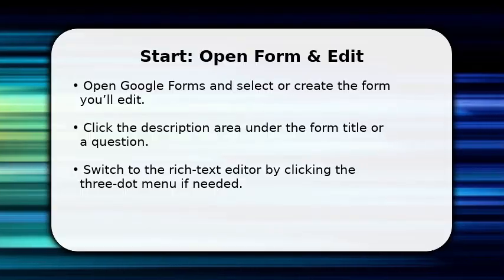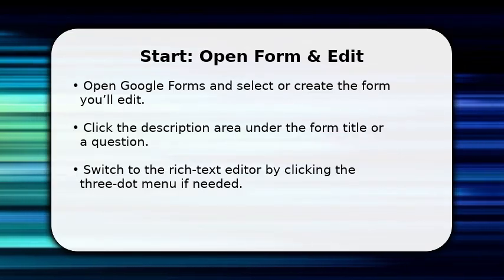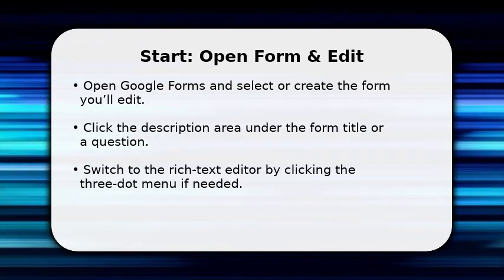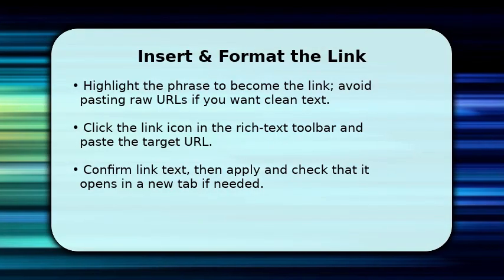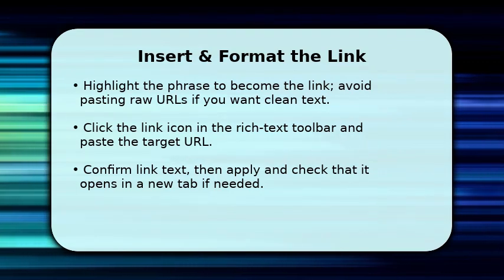How to Add Link in Google Form Description (updated)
Learn the step-by extricate adding hyperlinks within Google Form descriptions to enhance your surveys. This video guide provides practical tips and tricks for embedding links, ensuring that respondents can easily navigate additional resources or forms.